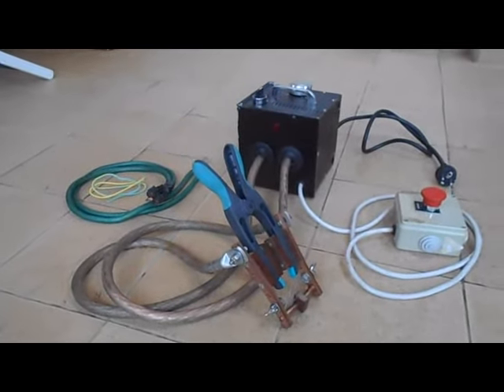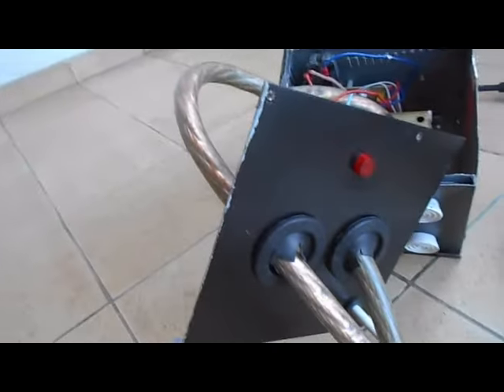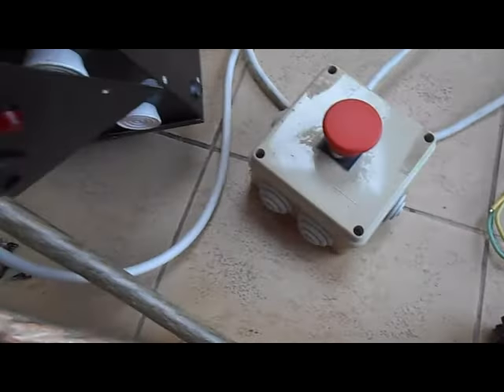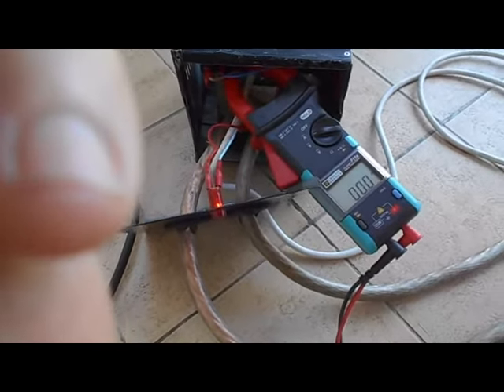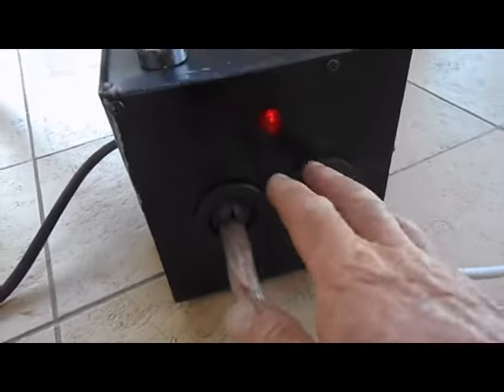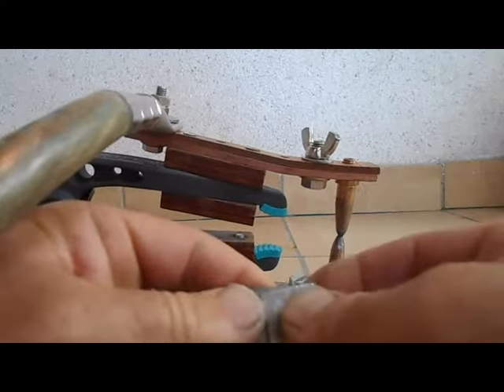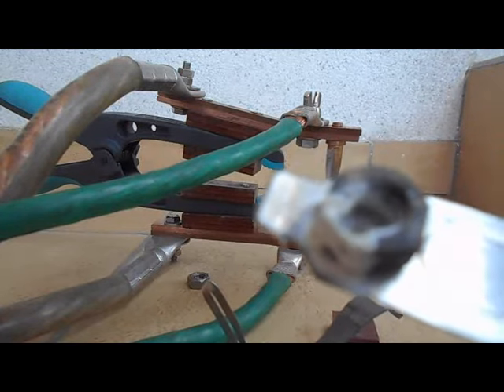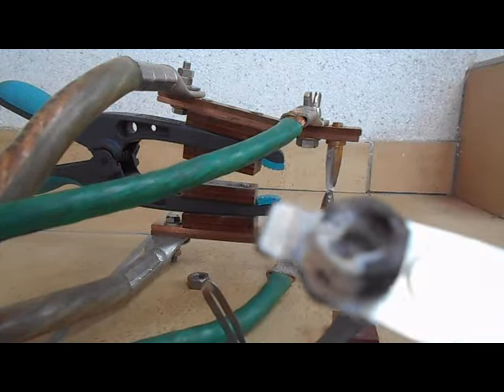[DIY] Fabrication poste de soudure par points avec puissance variable.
Vous souhaitez fabriquer à moindres frais avec du matériel de récupération un poste à souder par points avec puissance réglable pour souder de petites pièces métalliques ?

Cette vidéo vous explique comment fabriquer un poste de soudure par point avec puissance variable avec un transformateur de micro-ondes et un variateur d'aspirateur.
Ce tuto vous explique également le principe du transformateur de micro-ondes, le choix de l'ensemble des éléments constituant ce poste à souder par points (la section des câbles, le choix du commutateur, les raccordements électriques, etc.).
 Vous verrez également de nombreuses mesures (tensions et intensités) effectuées du côté primaire et secondaire du transformateur.
Je vous explique dans cette vidéo, quels sont les facteurs d'influences, et en particulier, l'importance de réaliser correctement tous les points de connexions.
Dans ce tutoriel, des tests de soudures sur divers matériaux, en variant la puissance du poste à souder seront réalisés.

Chapitres :
Introduction, notions de base sur les transformateurs : 00:00
Présentation des éléments constituant le poste à souder par points : 01:02
Mesures (U et I) à vide : 09:29
Mesures (I) en charge : 12:06
Facteurs d'influence : 15:34
Test de soudure avec la pince : 18:26
Test de soudure avec les câbles : 23:26
Test de soudure d'un écrou : 27:53